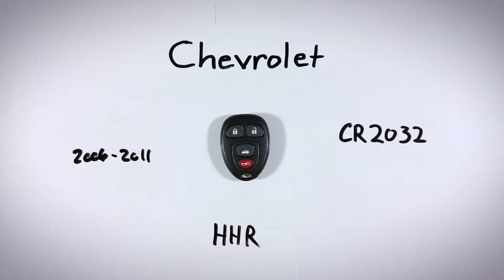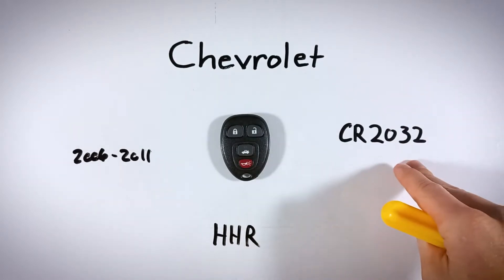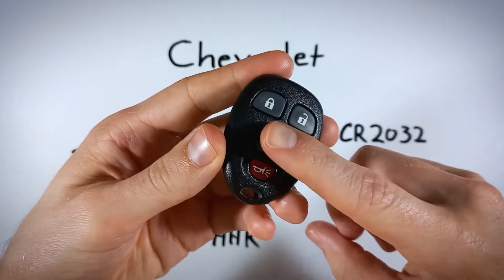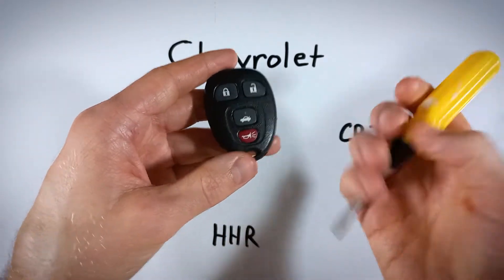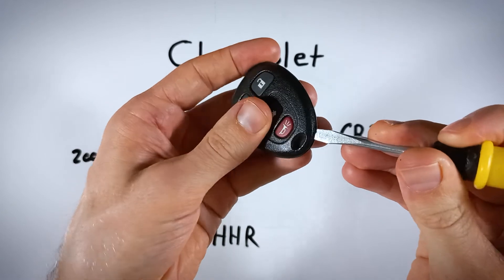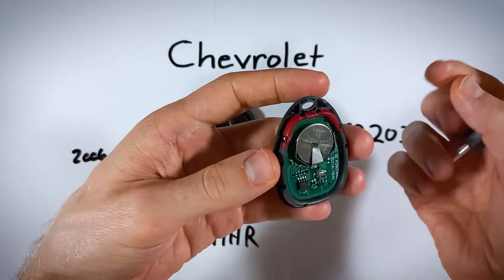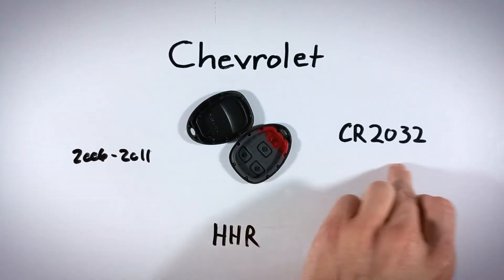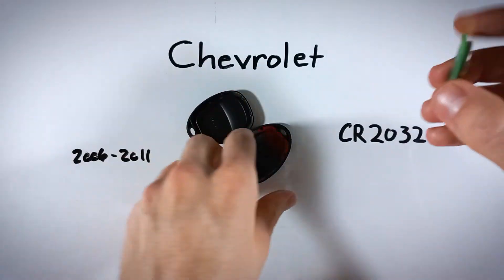Chevrolet HHR Key Fob Battery Replacement (2006 - 2011)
How to replace the battery in this key fob for the Chevrolet HHR 2006, 2007, 2008, 2009, 2010, 2011 models.